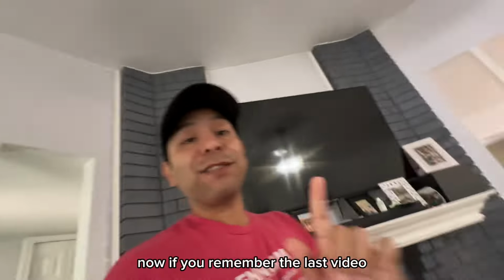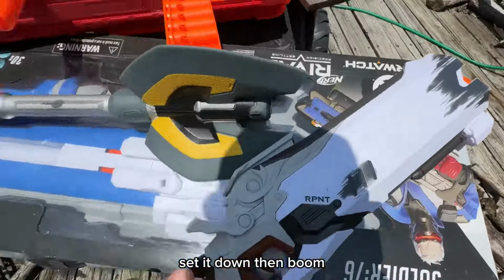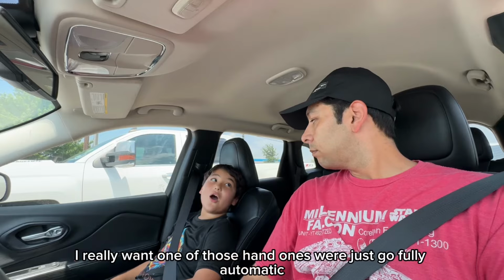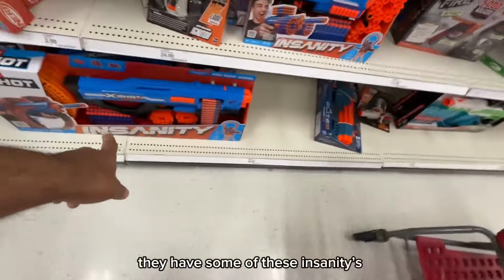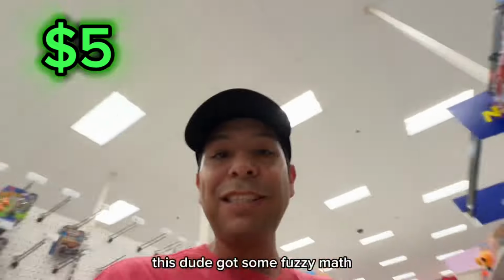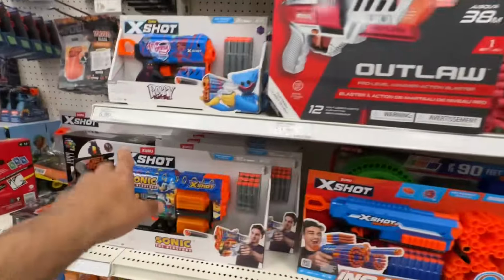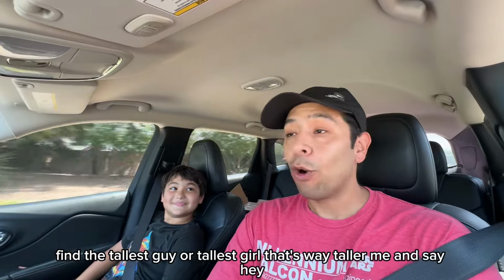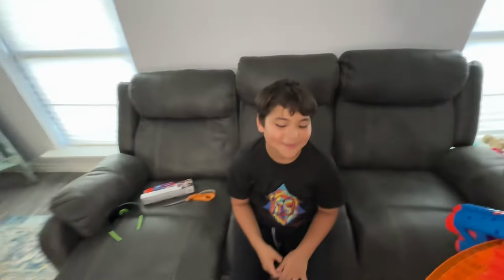Target Vs. Walmart Nerf Battle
In this action-packed video, witness the intense showdown between Target and Walmart in the ultimate Nerf battle challenge! Join us as we take on the retail store rivalry with Nerf guns, blasters, and epic showdowns. Get ready for an adrenaline-pumping adventure filled with target practice, intense battles, and thrilling moments. Who will emerge victorious in this epic Nerf showdown? Watch now to find out and don't miss out on the excitement!

00:00 Intro
00:31 My Nerf Picks
02:47 Heading to Target to Shop
05:21 Shopping at Target
11:00 Time to Head Home
12:59 Back at Home to Unbox